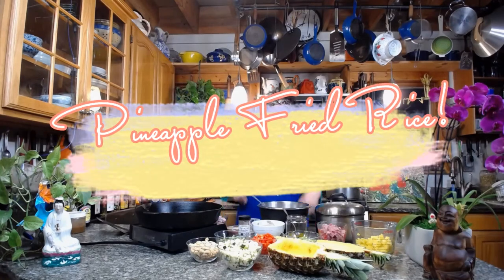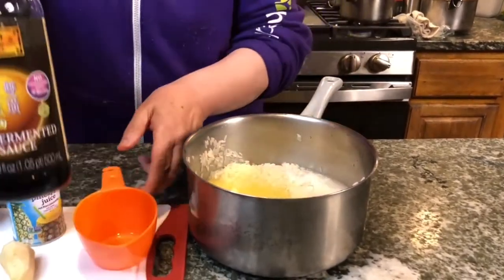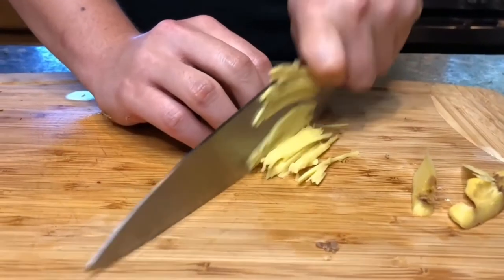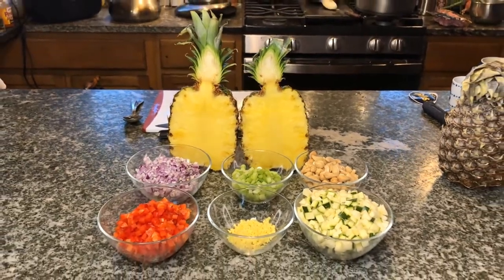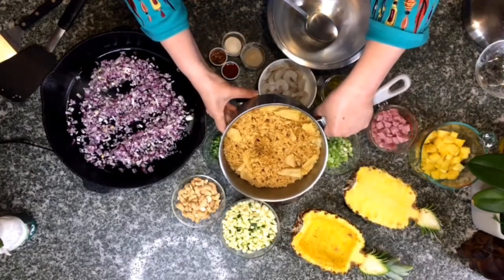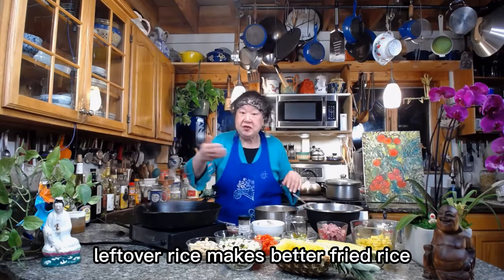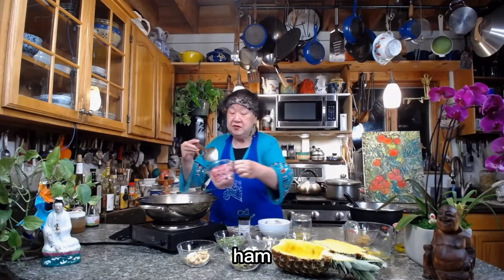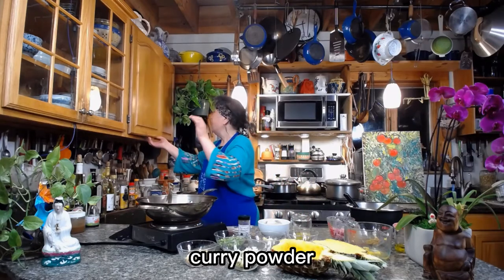How to Cook Perfect Pineapple Fried Rice -- Less Oil, Less Salt, MORE Flavor!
Mother Zen Chef has perfected her fried rice game. Learn her hacks and secrets, such as how to add INTENSE umami and how NOT to overcook your shrimp (a common mistake!).

Mother Zen Chef creates original, healthy recipes every week, often with an Asian twist! She loves experimenting with everything from sourdough to seaweed and spices from around the world.

Want the full Pineapple Fried Rice recipe? Message Mother Zen Chef on Facebook

And we always respond to comments!

p.s. Join our private Facebook group for a welcoming community of cooks and creatives!